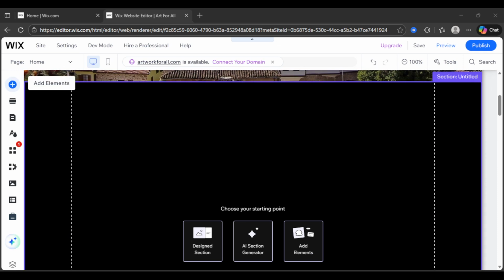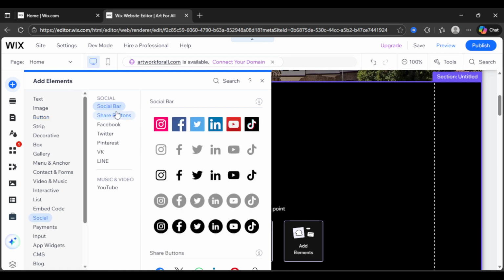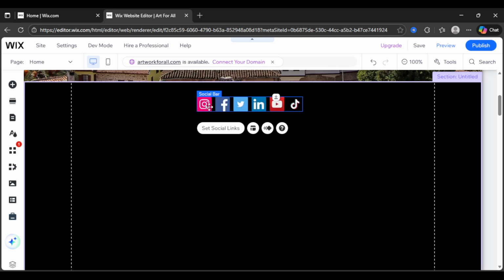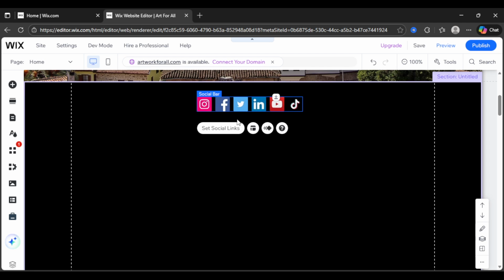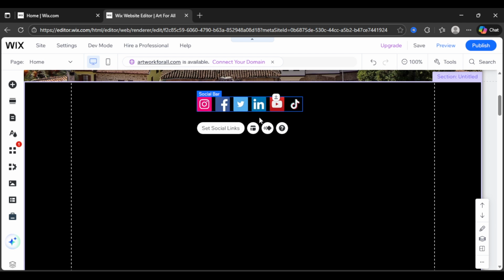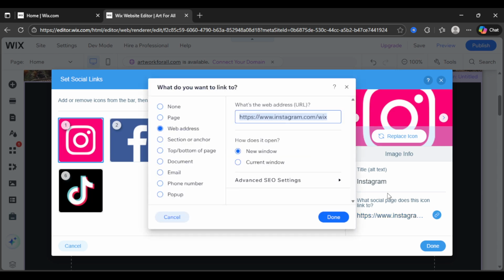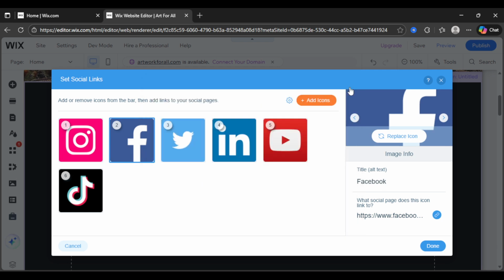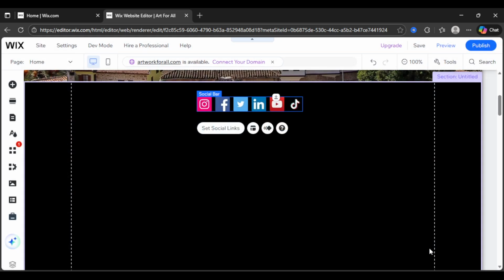How to Add Facebook & Instagram Page Links to Your Wix Website 2026 (Complete Guide)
In this step-by-step tutorial, you’ll learn how to add Facebook and Instagram page links to your Wix website so visitors can easily connect with your brand on social media using Wix.

We’ll walk through:
• Adding social media icons from the Wix Editor
• Linking icons to your Facebook and Instagram pages
• Placing social links in the header, footer, or menu
• Customizing icon style, size, color, and hover effects
• Adding text links or buttons instead of icons
• Opening links in a new tab
• Making social links mobile-friendly
• Best practices for branding and conversions

By the end, your Wix site will be fully connected to your social profiles — helping you grow followers, build trust, and improve engagement.

Perfect for small businesses, creators, bloggers, agencies, eCommerce stores, and beginners building a professional online presence.